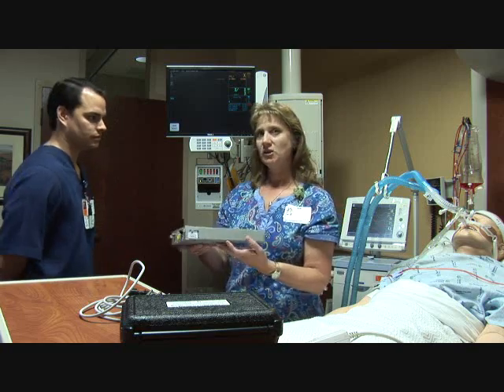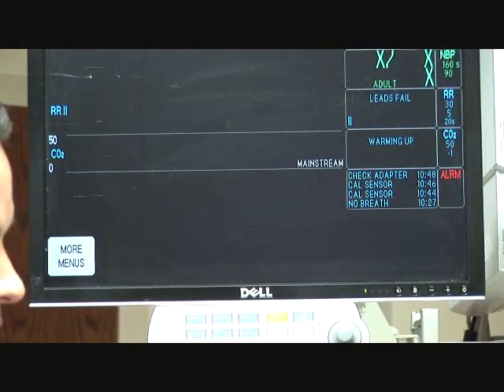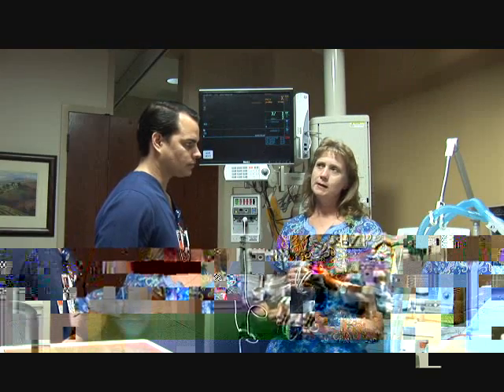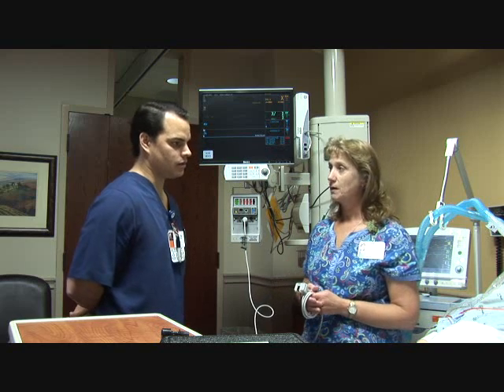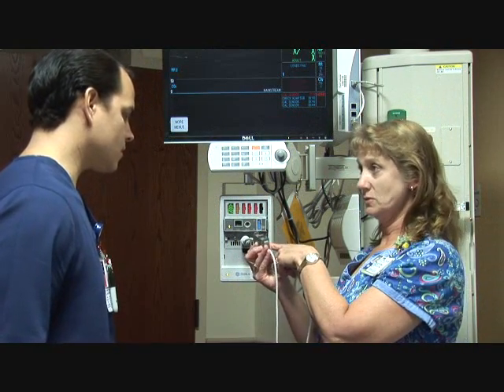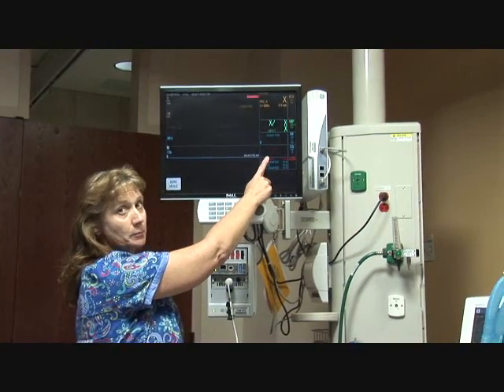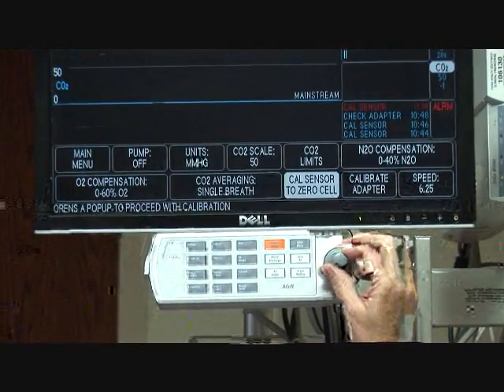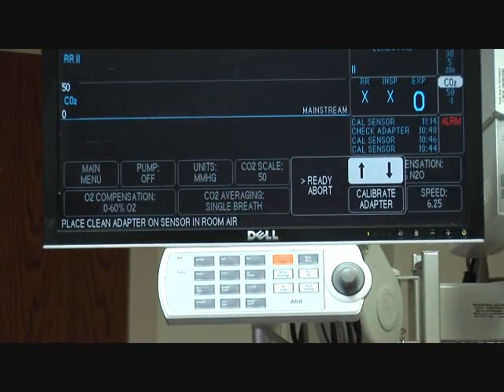End Tidal CO2 Monitoring 0001